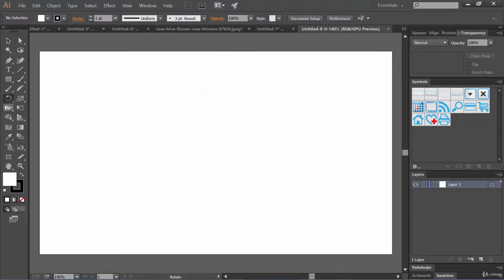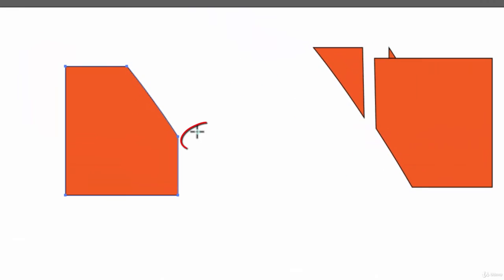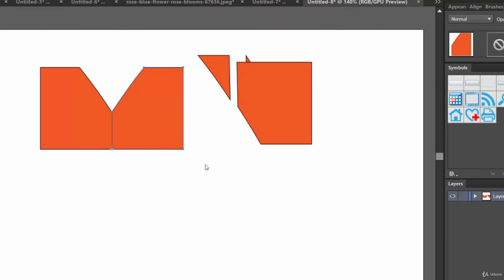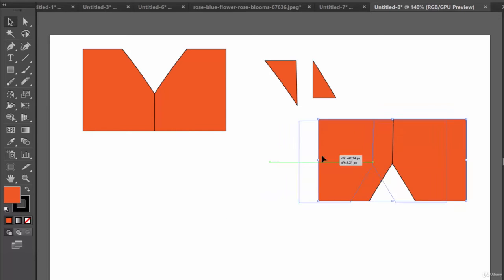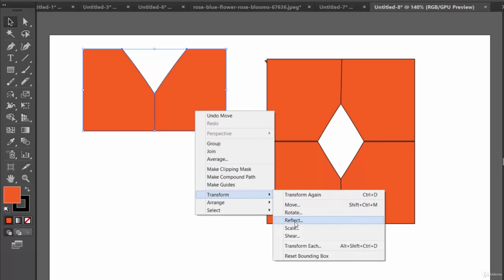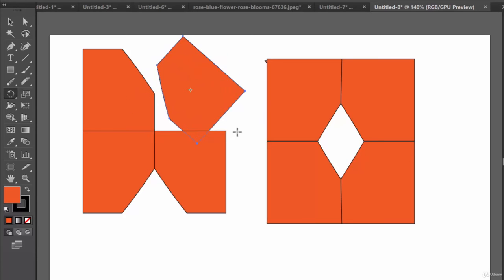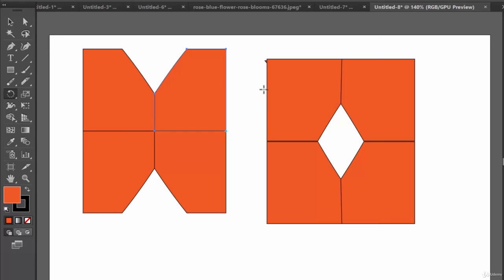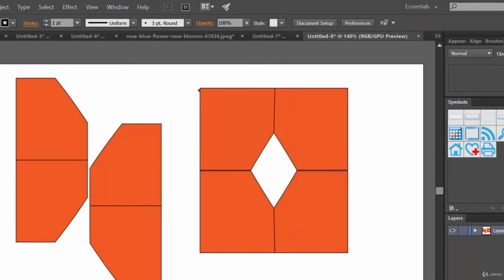Reflect and Rotate Tool adobe illustrator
Hello friends, in this lecture we will learn how we can use this day to reflect to these students are really very handy.
Yes friend. So for using it let me create a rectangle.